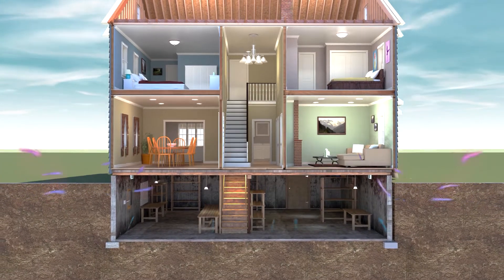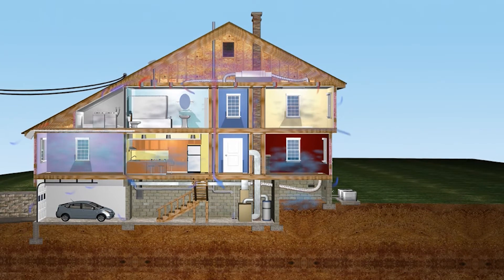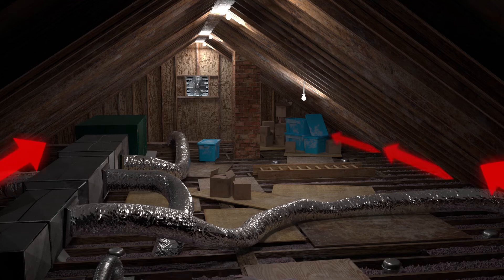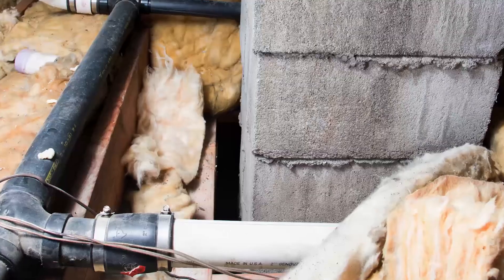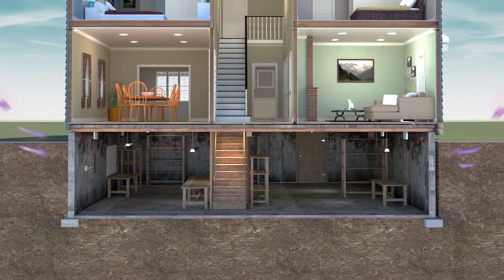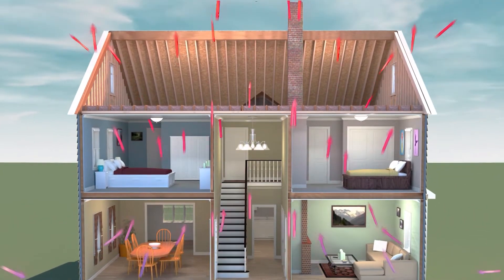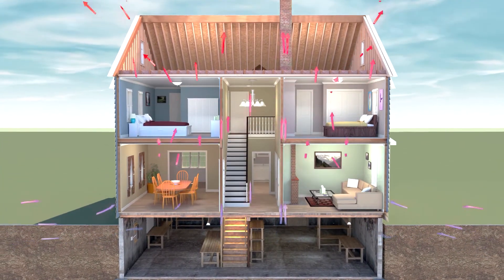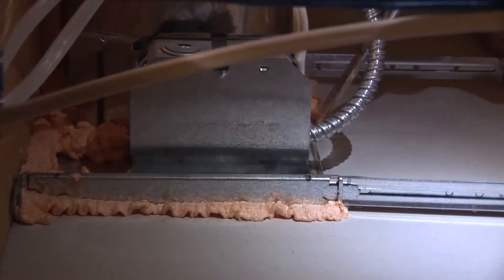The Stack Effect & Your Home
The Stack Effect is the driving force behind how air moves through your home. As conditioned air escapes out of the top of your home through the attic, outside, unconditioned air is pulled in at the bottom of your home through the basement or crawl space. All homes leak at different rates, the tighter the building envelope of your home is, the slower air will leak out of your home and the longer you will keep the air you paid to heat and cool. Leaky homes result in high energy bills, uncomfortable rooms, poor indoor air quality, and wear and tear on your HVAC unit.